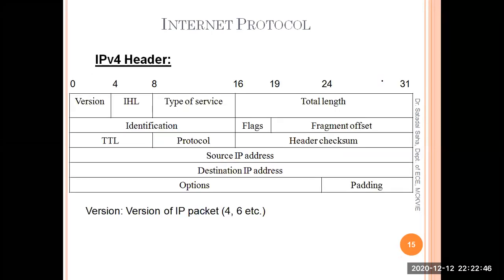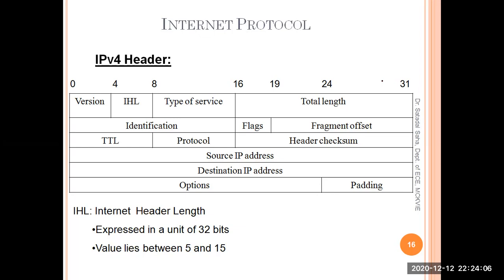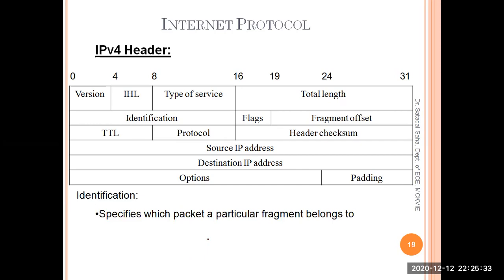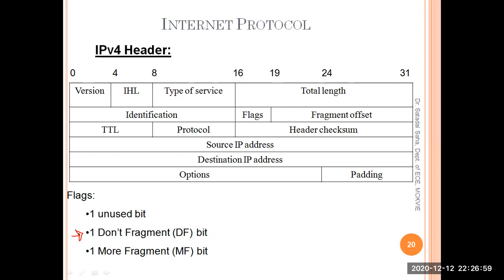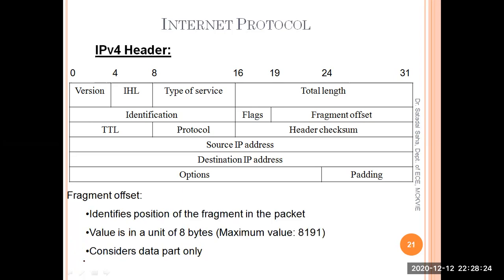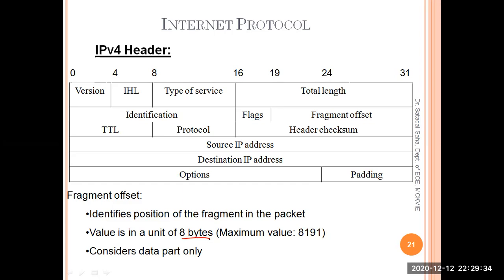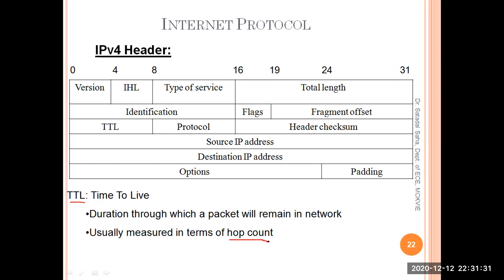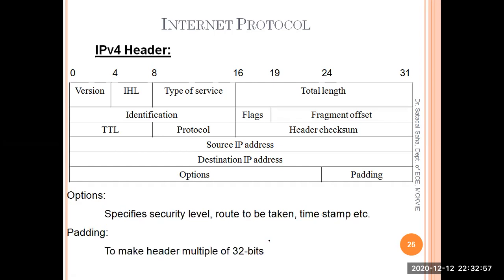IPv4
This video describes the frame format of IPv4 and different fields of it.